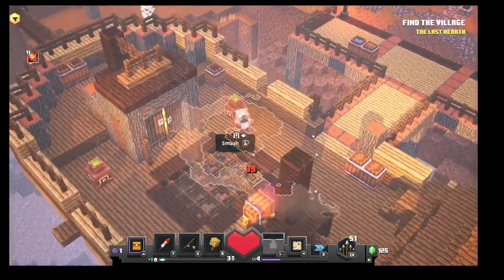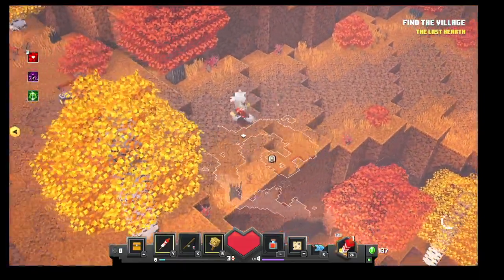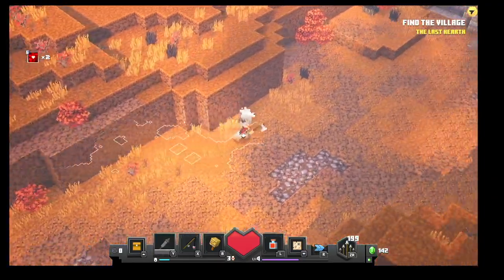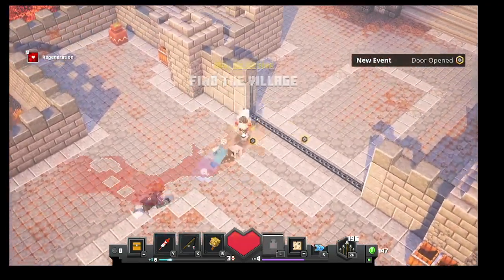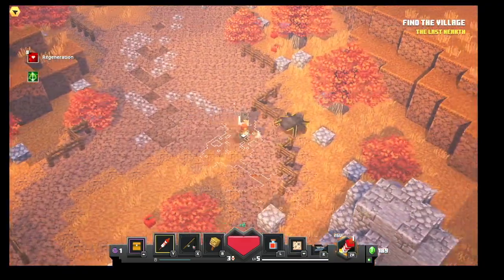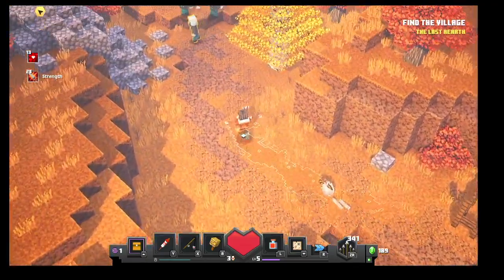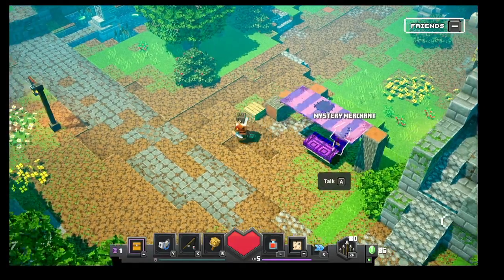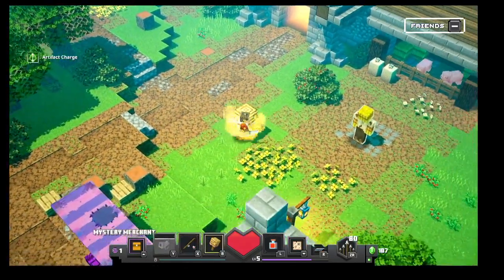[minecraft dungeons] episode 2